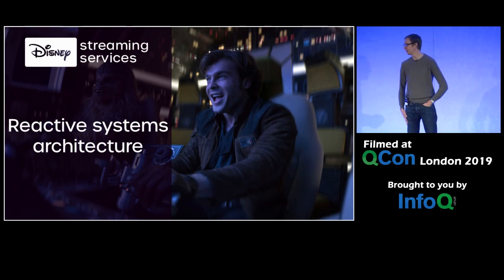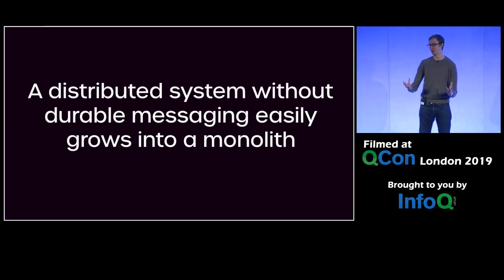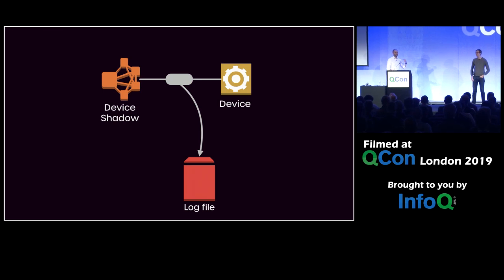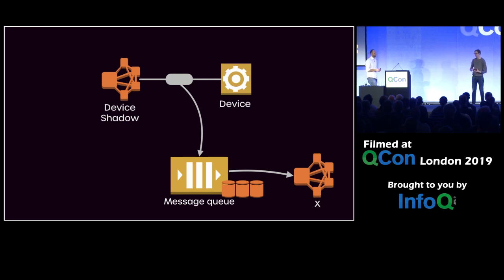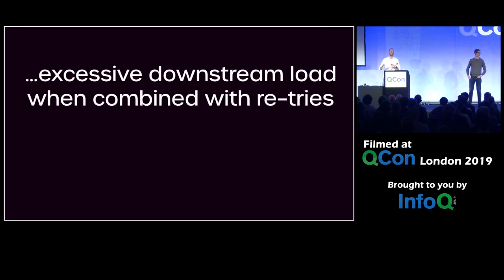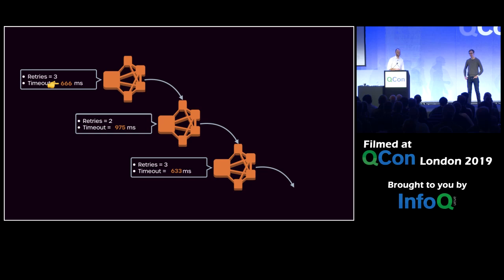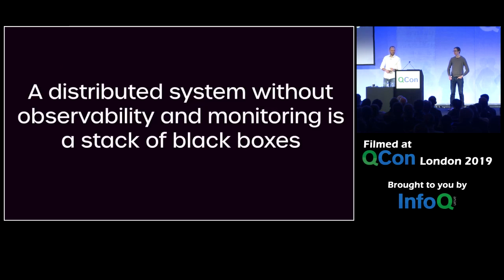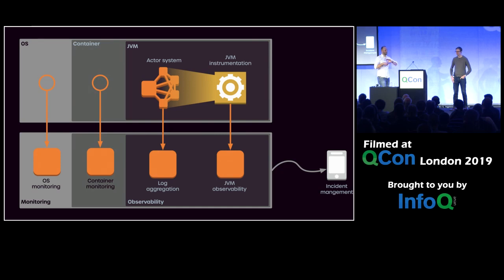Reactive Systems Architecture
Jan Machacek and Matthew Squire give us the answer to the click-baity headline “Four things that make the biggest impact in distributed systems”, together with architectural and code examples to help avoid repeating their mistakes.